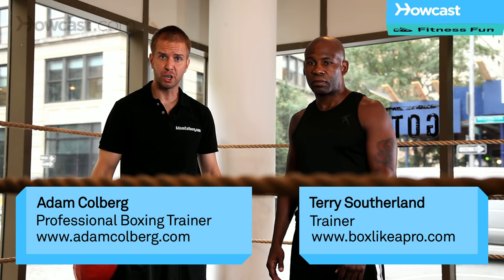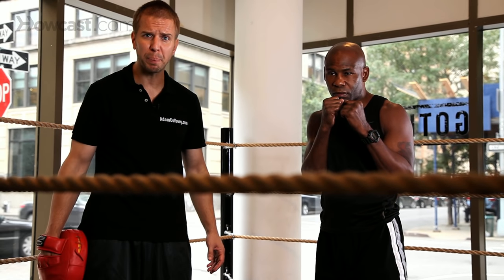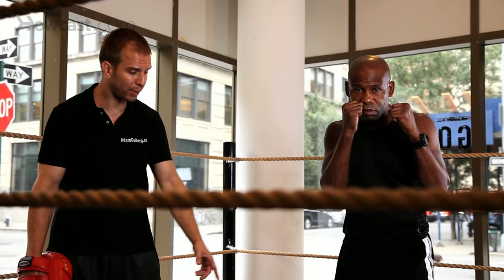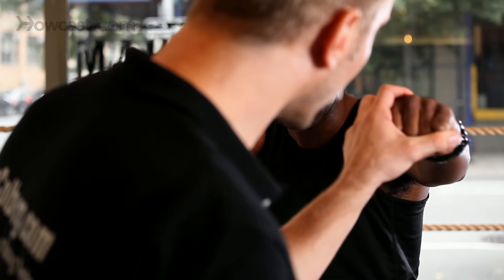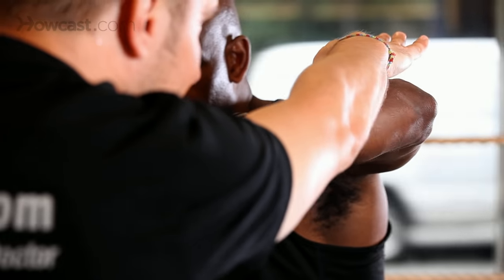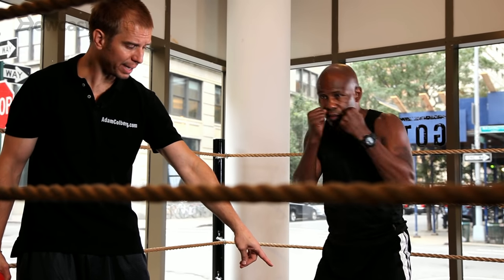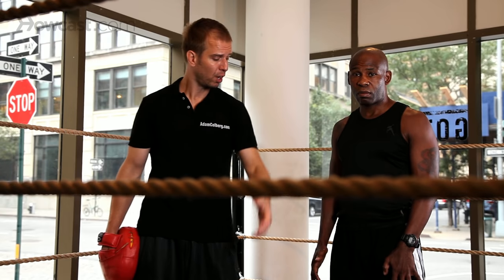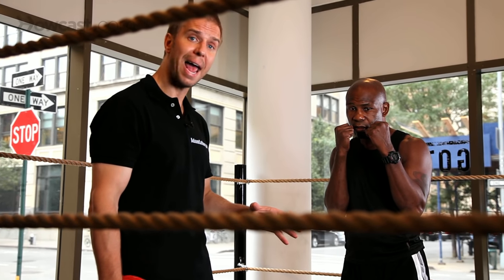How to Throw a Left Hook | Boxing Lessons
There are a couple of different ways to throw your hook punch. I'll share the ones with you that I like best.

First, Terry is going to assume his stance, and he's going to lengthen his stance just a tad more to show you the dynamics of his footwork in this punch. First, he's going to throw the European hook. It's called the European hook because the thumb is going to be pointing to you if you were to make a thumb. It's going to point to you. It's a very defensive punch. Anderson Silva loves this punch.

All right. And he turns the hip over, and if he wants to execute it with more power he turns the front foot over like so. If he pops that front elbow just a tad more it can also serve as a block when I come to him. All right.

Now, watch. If he throws that punch longer, the European hook, and he pops his elbow, all right, it's very hard for me to penetrate with a right hand. Give it a little bit more pop. Hook. Freeze it right there. If his elbow's popped, see, it serves as a block as well. So I like the European hook.

One of Terry's favorite punches is the American hook. We call it the American hook because his thumb is going to be up. It comes with great power. Show us the American hook, Terry. He can either do that on a pivot, or he can keep that foot planted.

And what's nice about this shot, you can come at all sorts of crazy angles. I'm quite fond of the hook punch because it's stealth. It's the leading hand. If Terry puts his hands up, as you can see, I can see most of what's coming if I'm standing right in front of Terry. I can see most of what's coming with his right hand, but since this is the leading hand it gives me less time to react. So, this is a stealth punch, and when worked properly with the jab with the leading hand the hook punch is dangerous.